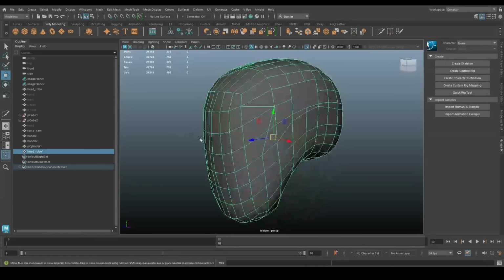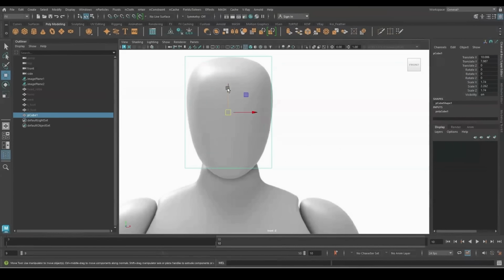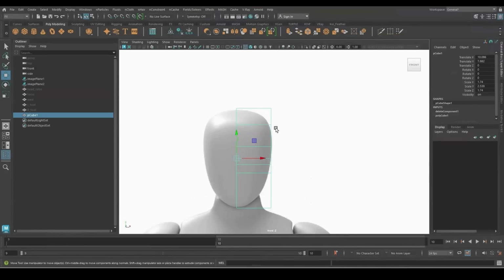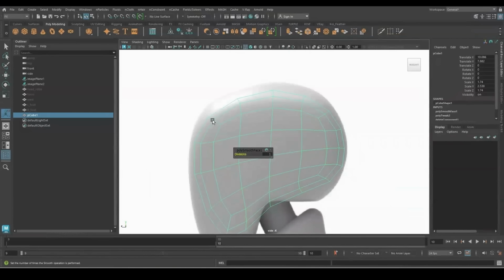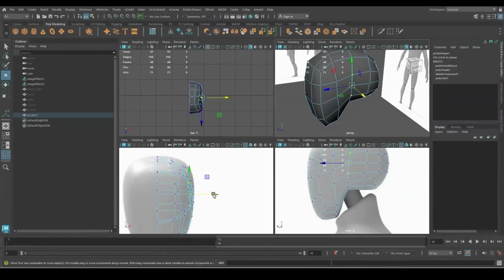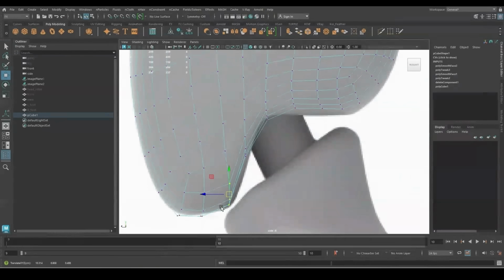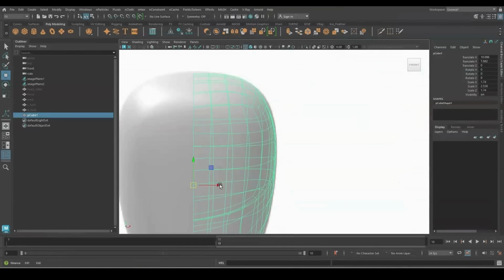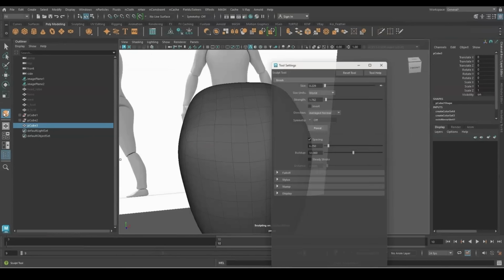You’re Doing This Wrong! Head Modeling Mistake Every Beginner Makes | Maya 3D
Are you learning head modeling in Maya and your models still look wrong?

In this video, I show the MOST COMMON head modeling mistake that beginners make in Maya 3D — and how to fix it properly.

This small mistake can completely ruin your head model’s form, proportions, and final look, especially for robot and character modeling.

✅ What you will learn in this video:
- The biggest beginner mistake in head modeling
- Wrong vs Right head form explained clearly
- How to improve head structure in Maya
- Tips to get clean and professional-looking head models

This tutorial is perfect for:
Maya beginners,
3D modeling students,
Character & robot modeling learners,
Anyone struggling with head proportions in Maya.

👉 Watch till the end to avoid this mistake in all your future models.